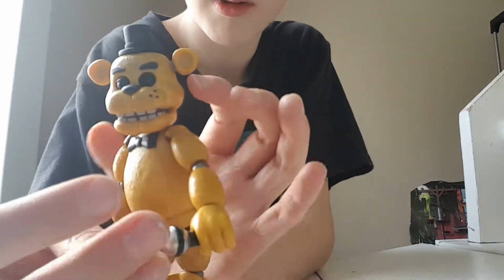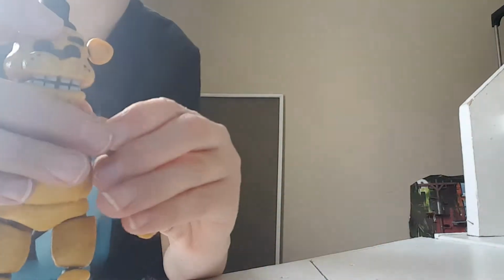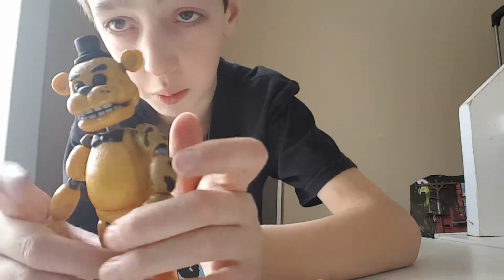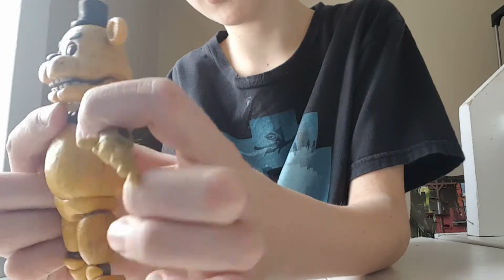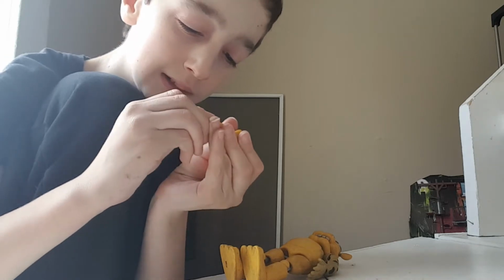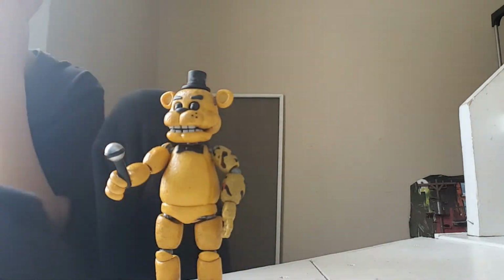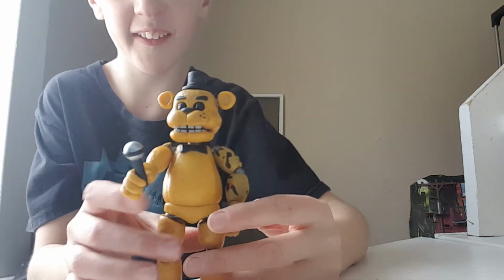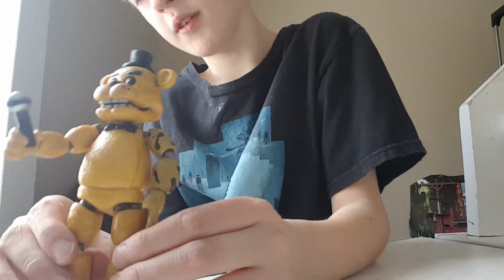Golden freddy chareter